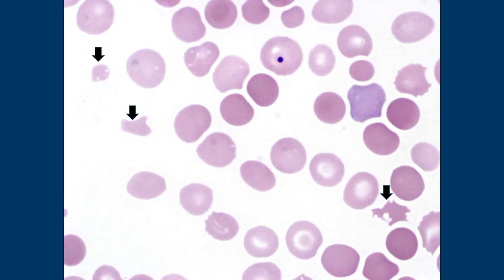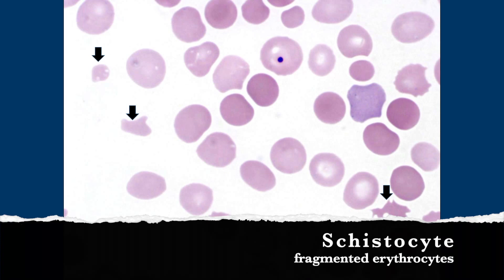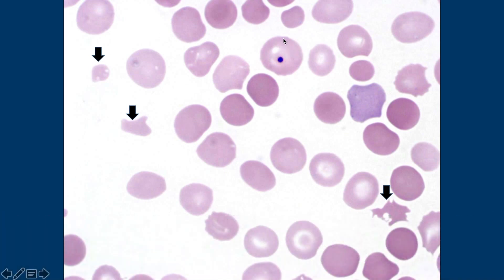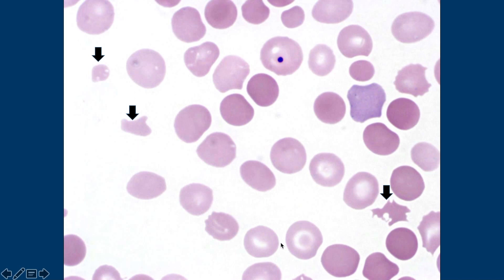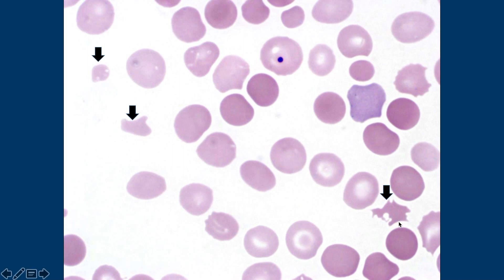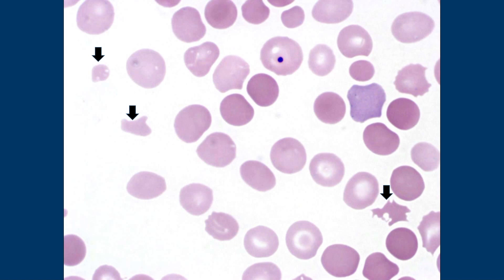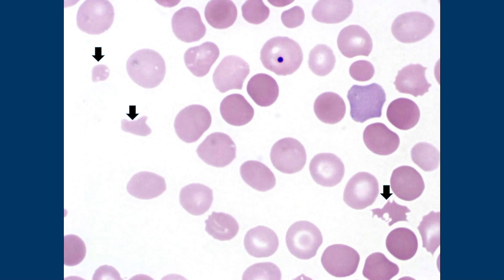What causes Schistocytes? What is Haptoglobin? Hematology Hematopathology Basics